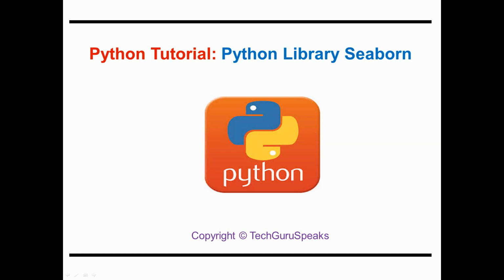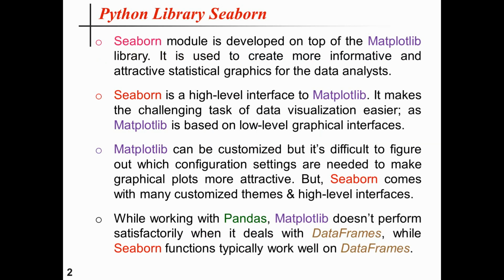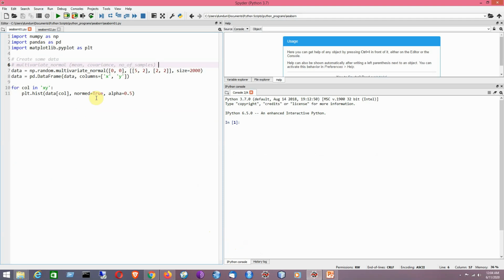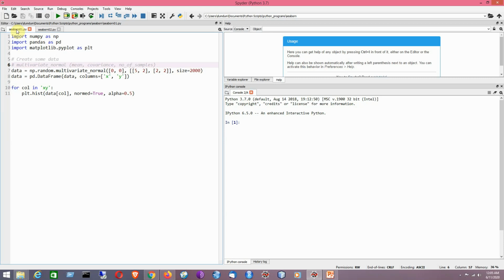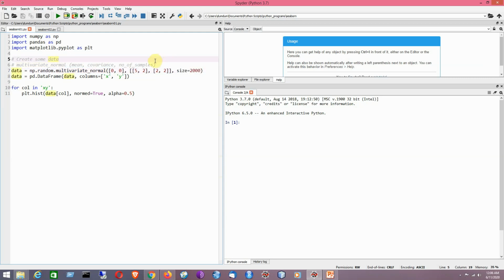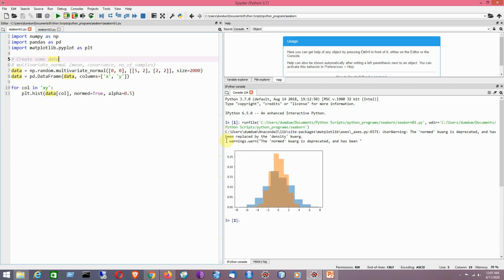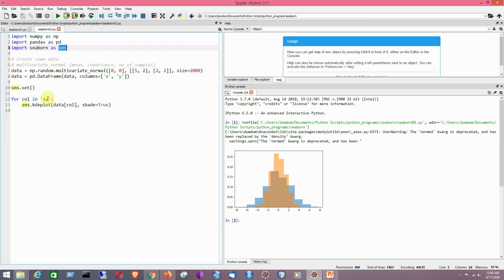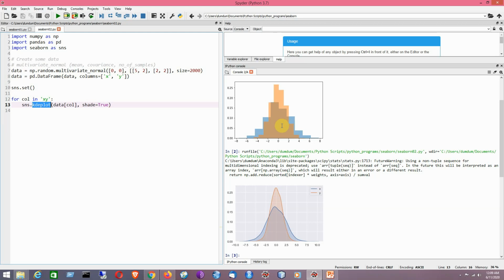Python_25 - Python Library Seaborn